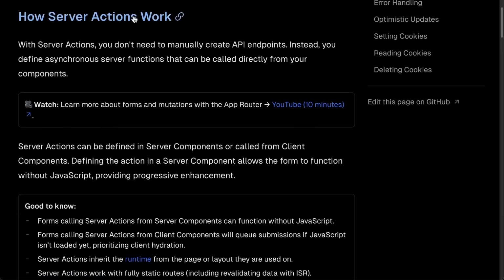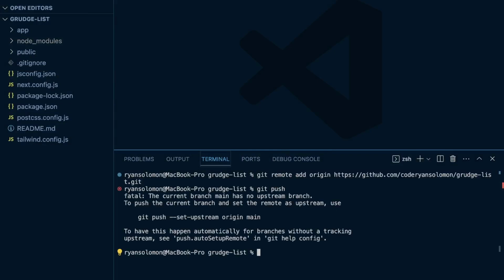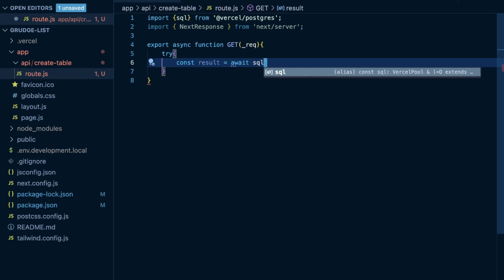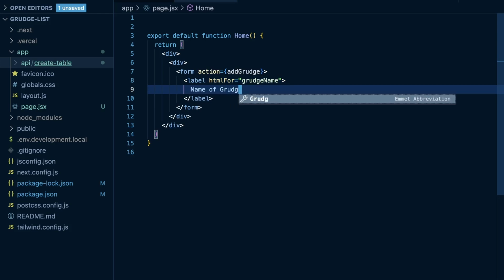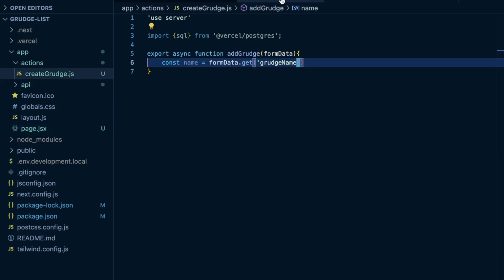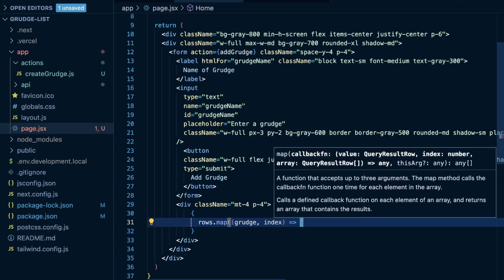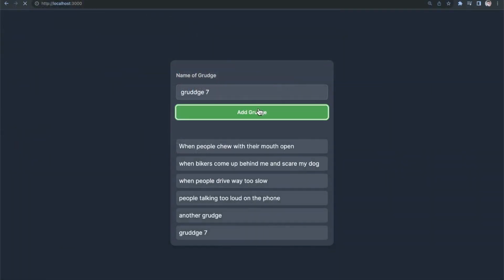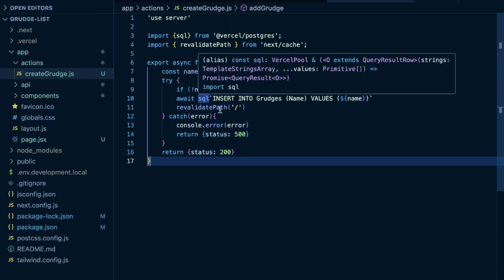Next.js 14 Server Actions Explained: Building a Full Stack App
TimeStamps:
00:00 - Intro and Overview of Server Actions
02:40 - Setup database and create table
14:07 - Setup User Interface
18:44 - Setup Server Action
25:20 - Get data from our Database
28:00 - Revalidate Path
32:37 - useFormStatus

Dive into the cutting-edge world of Next.js 14 with our comprehensive video that not only gives you a theoretical overview of the newly introduced server actions but also walks you through the exciting journey of building a full stack application from scratch. This tutorial is crafted to demystify server actions and showcase their practical implementation, providing you with the insights and hands-on experience needed to elevate your web development skills.